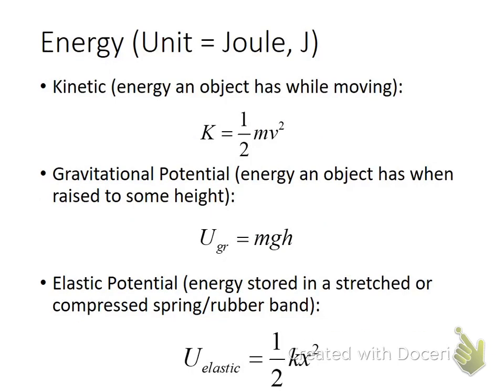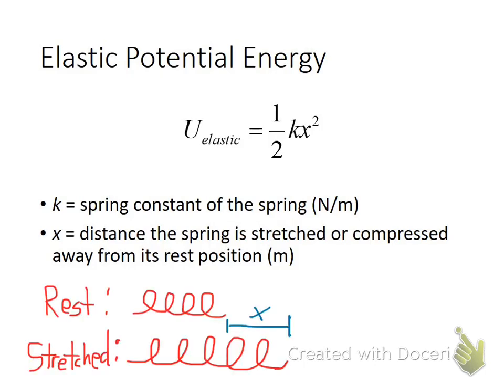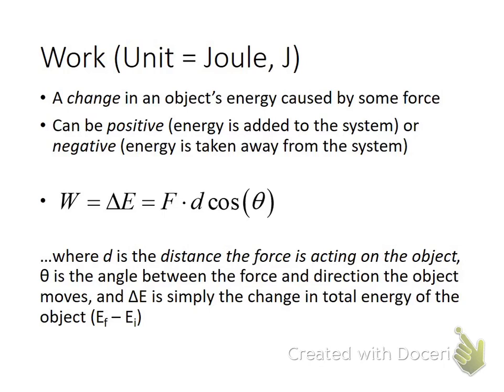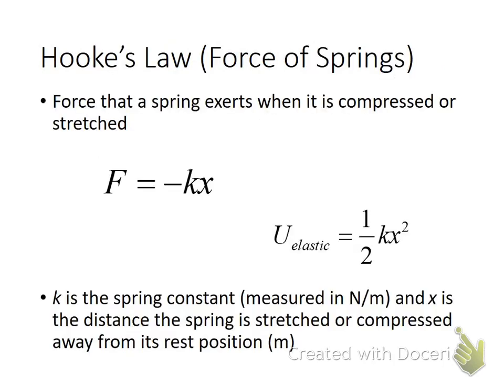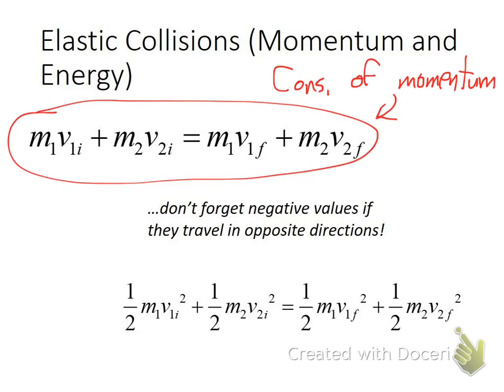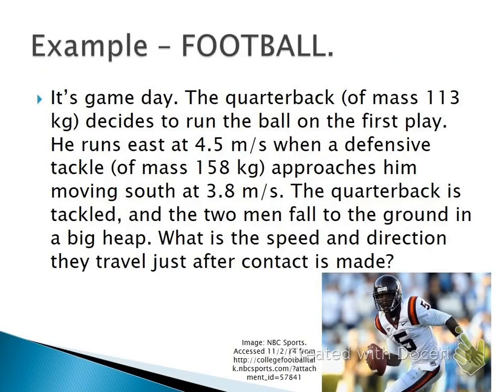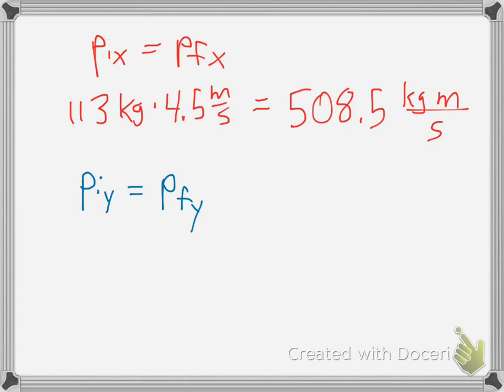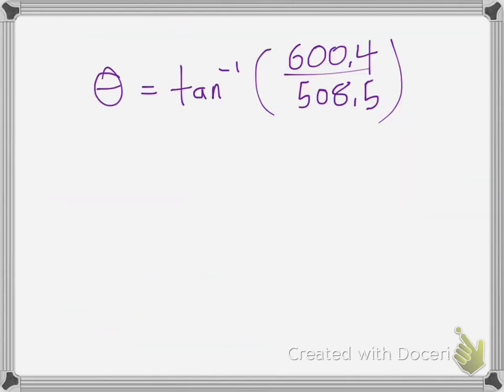Test 03 Review Video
Let's talk about things we've already talked about!